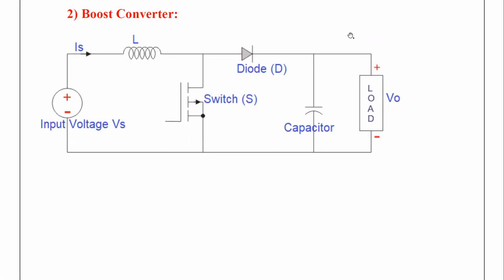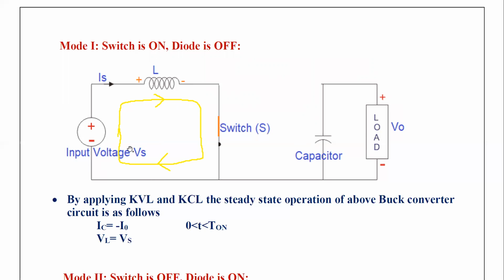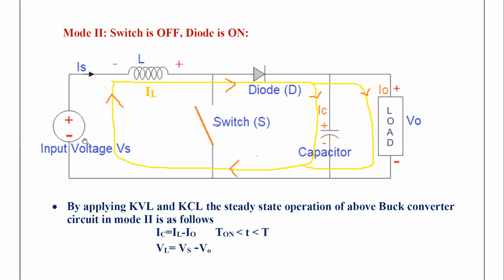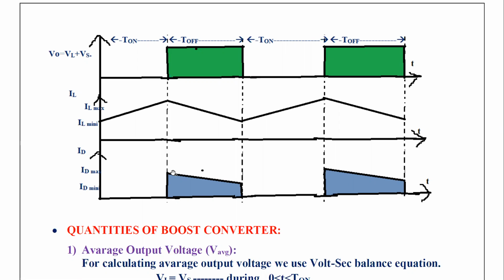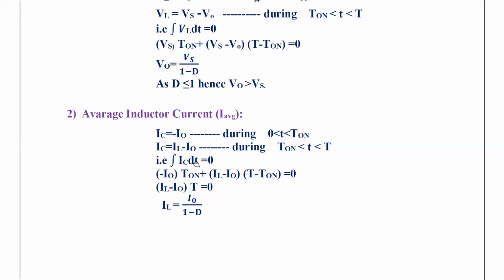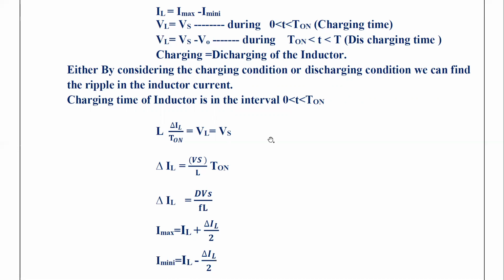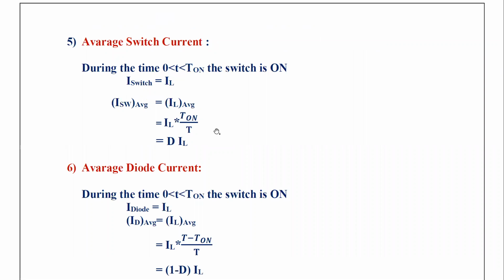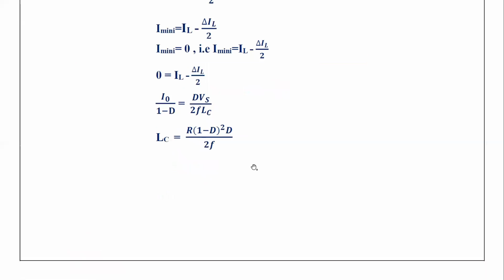Power Electronics Boost Converter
Boost converter and its Parameters calculations